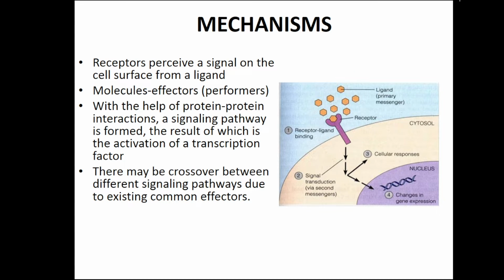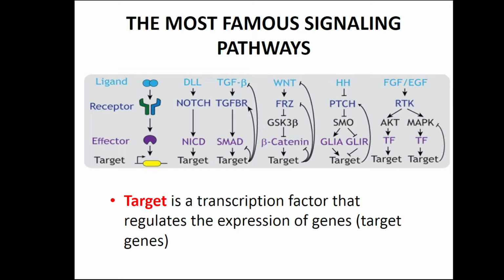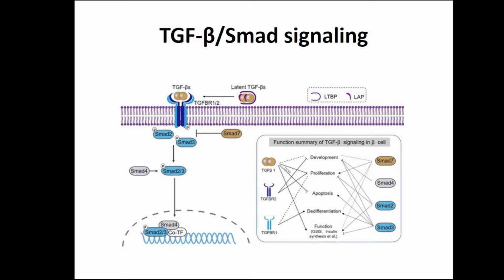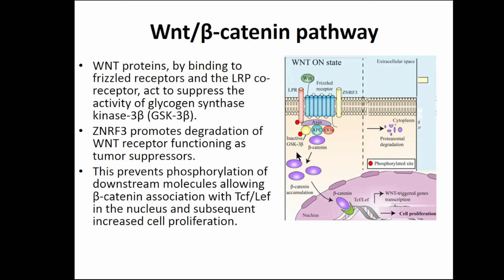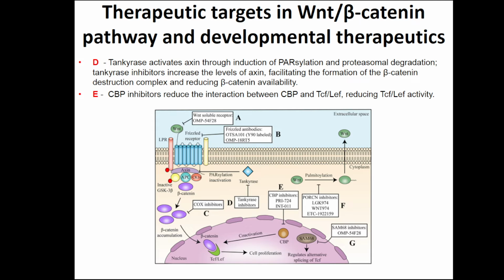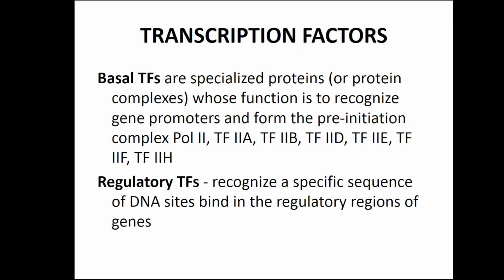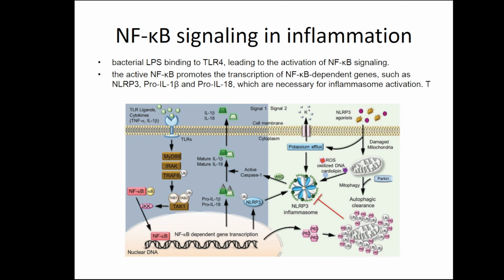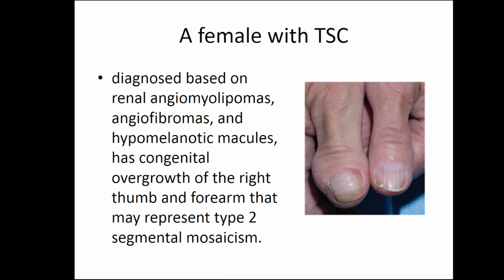Biology sell №3